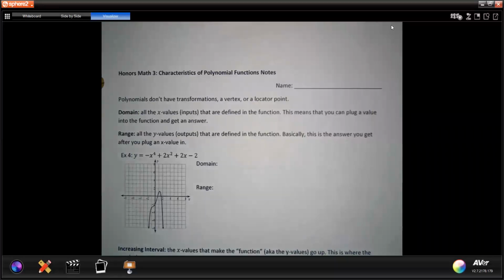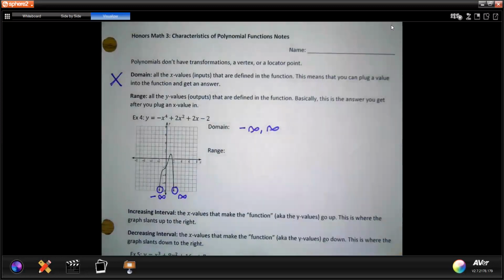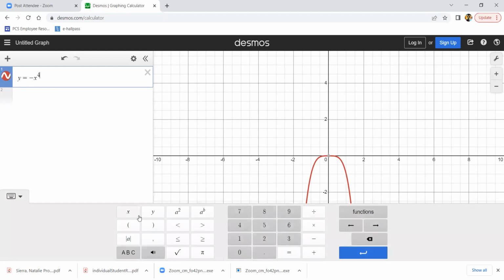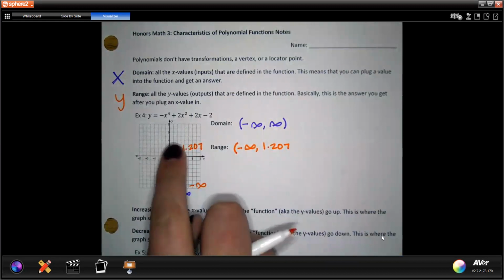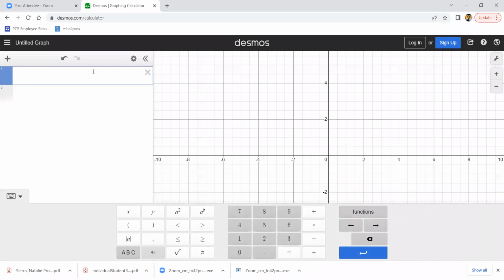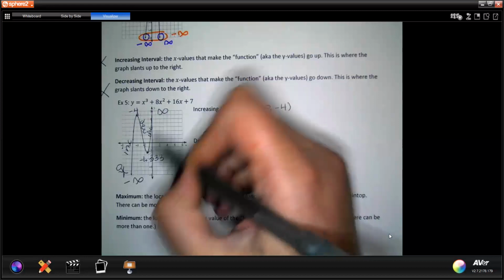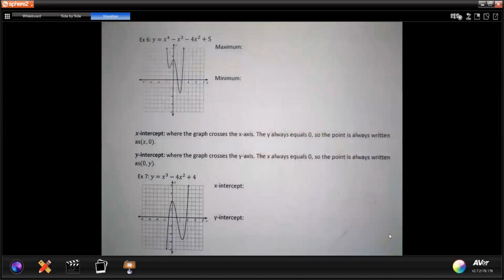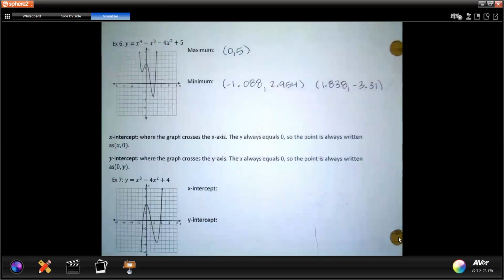Characteristics of Polynomial Functions Part 1